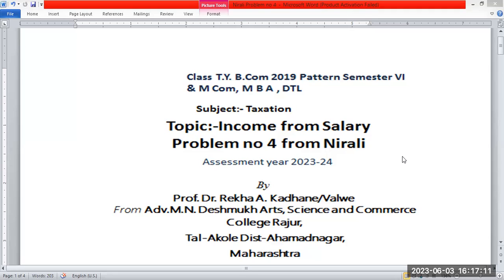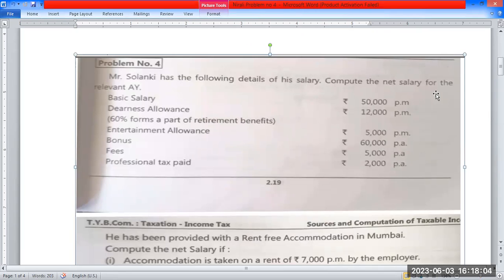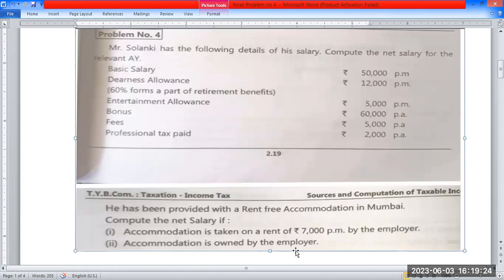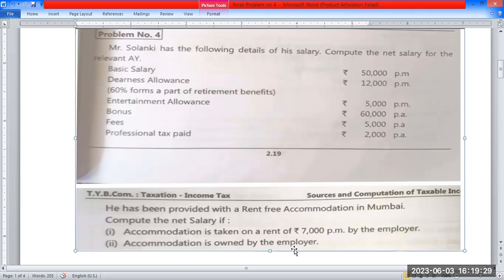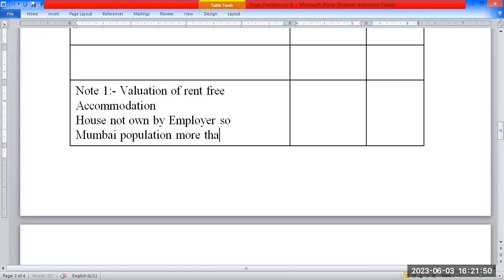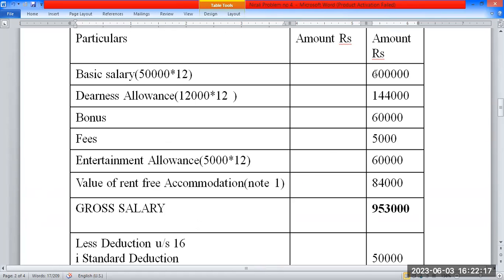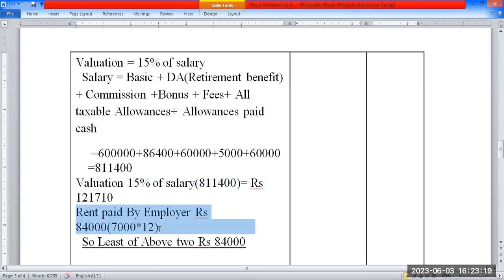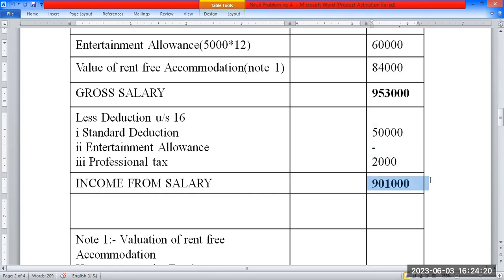Income from Salary Problem no 4 Nirali pub.(A.Y 2023-24)useful to T Y B Com, M Com, M B A,DTL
Playlist Income from House Property